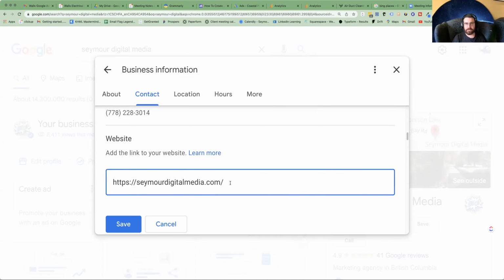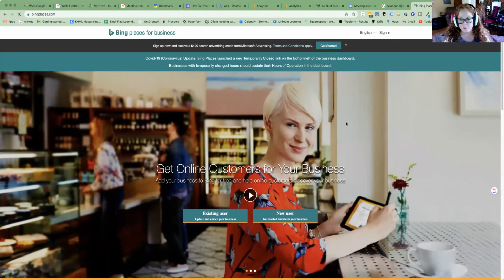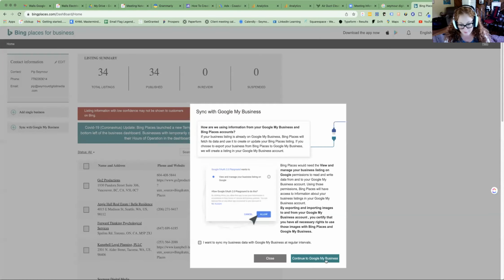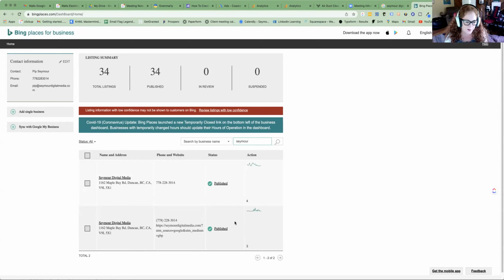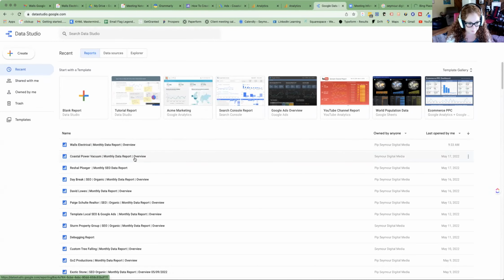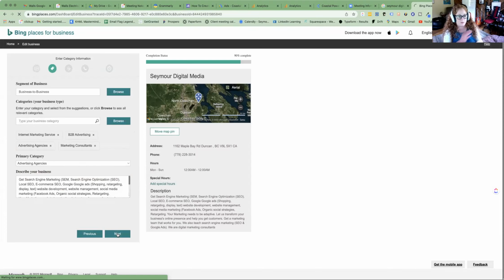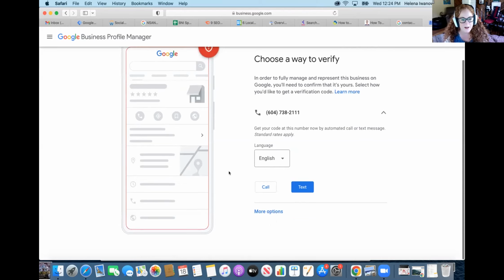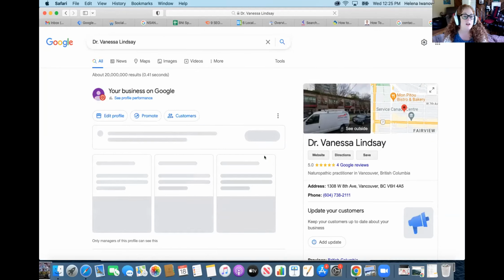Coworking | Google Business Profile